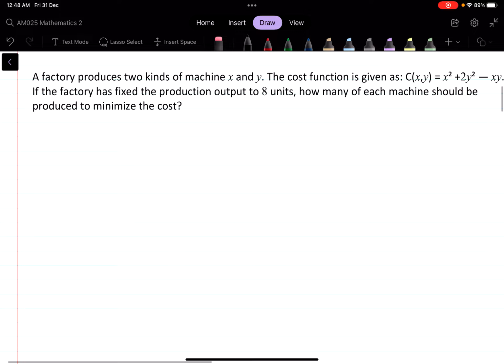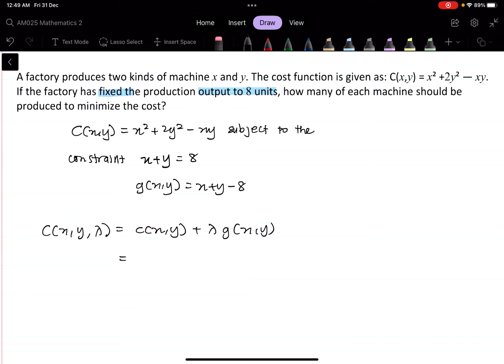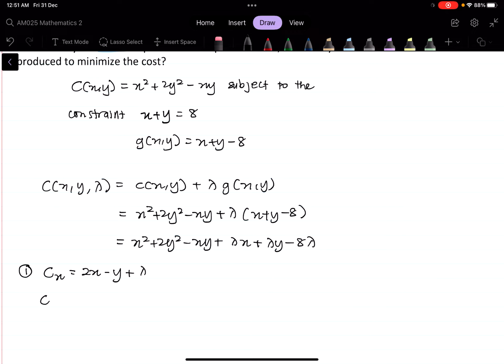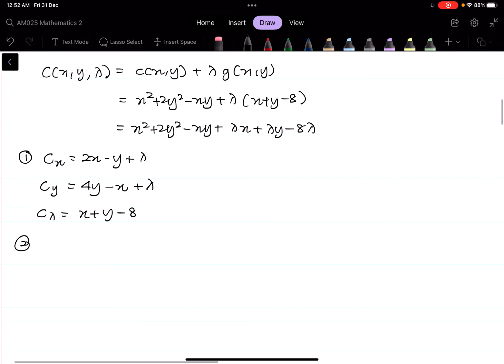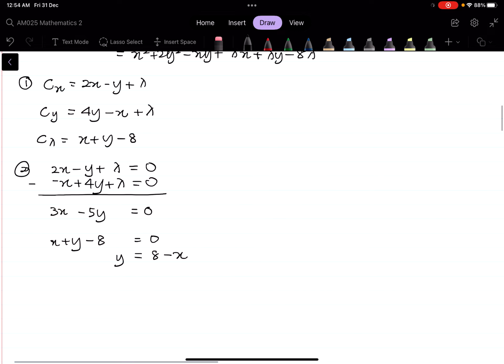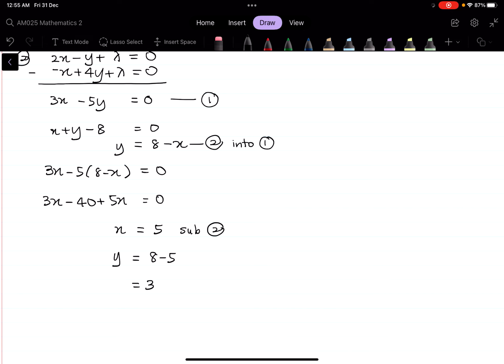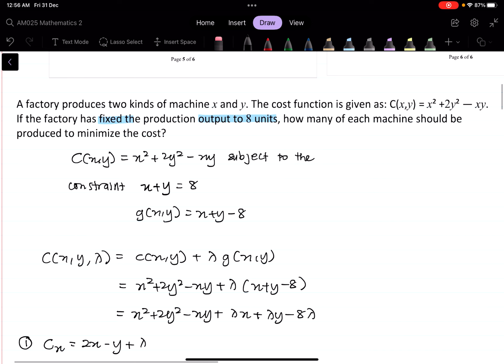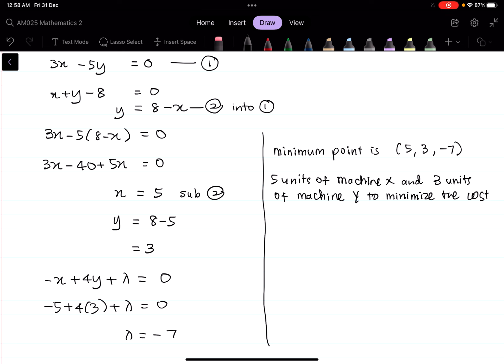Partial Differentiation is simple | Lagrange Multiplier Method | Tutorial 6 of 6 | Question 1